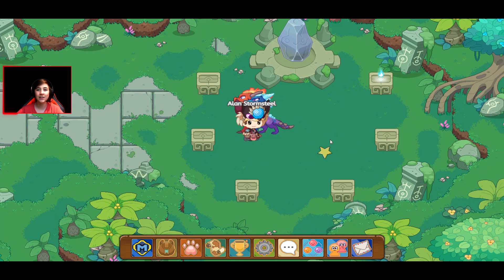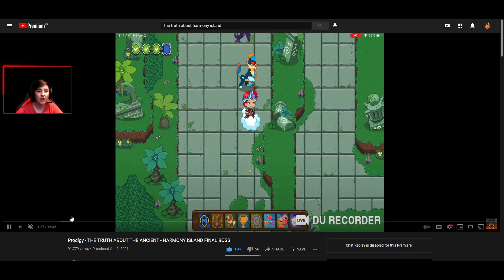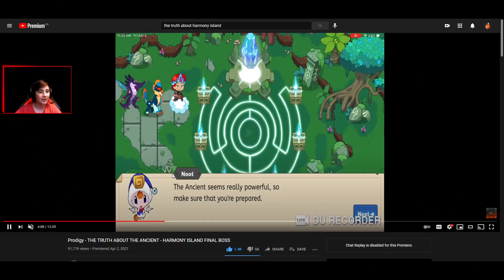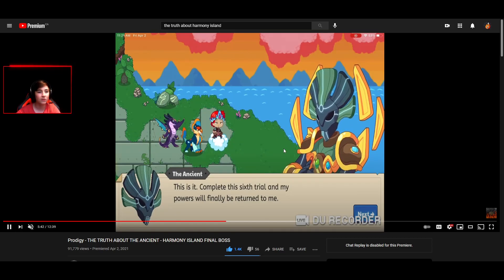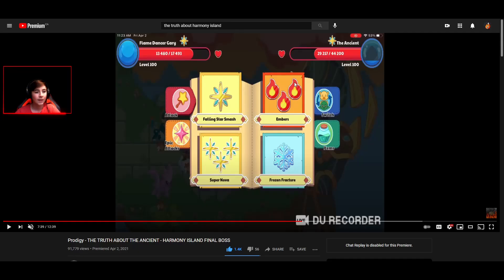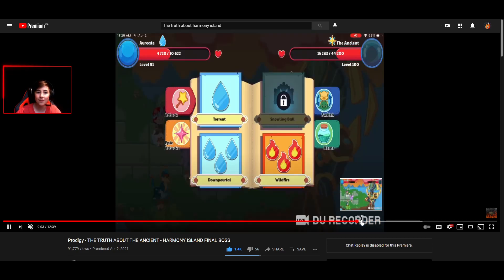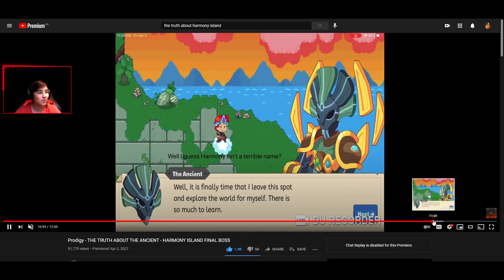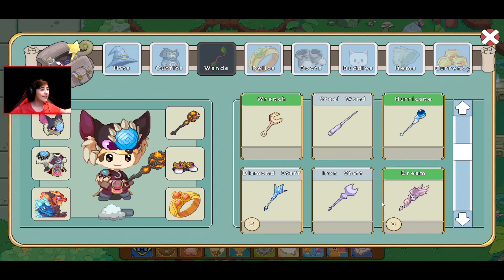Harmony Island FINAL Boss (Prodigy Math Game)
In this video, I tell you guys where to find Harmony Island's Final boss, as well as tips to beat it

🔥 I make content about prodigy math and doing things such as beating the dark tower and funny prodigy moments. I hope you enjoyed this video!

Do you love Prodigy Game, and want to watch entertaining content about this educational math game? Then my channel is the right fit for you!

Facecam by ArialGFX